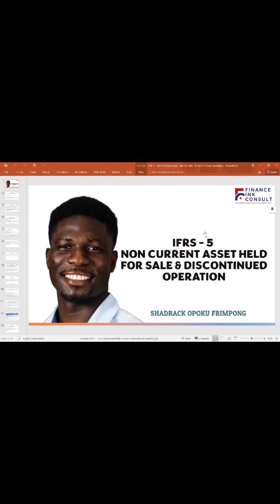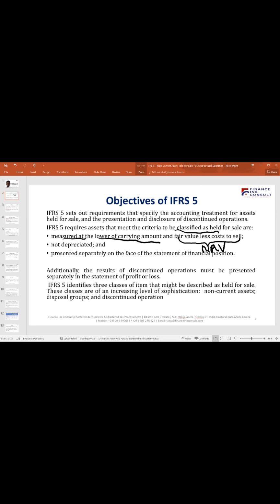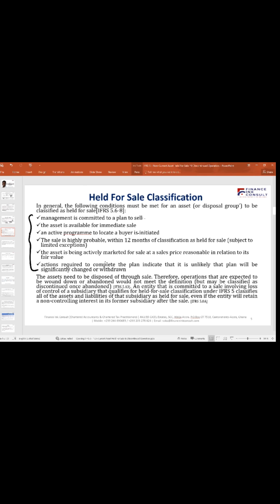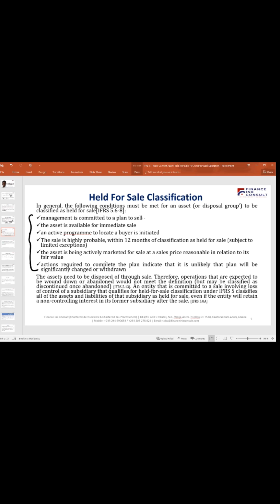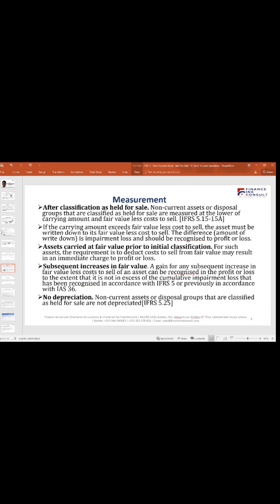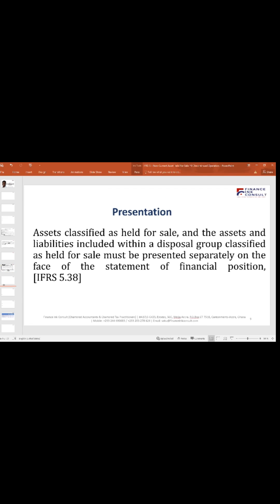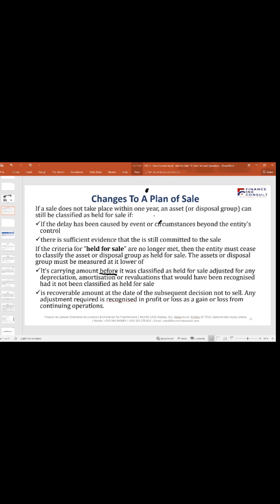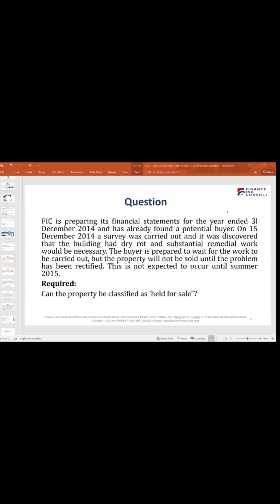IFRS 5 Non-current Assets Held for Sale & Discontinued Operations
IFRS 5: Non-current Assets Held for Sale and Discontinued Operations. Whether you're an accounting student, a professional preparing financial statements, or studying for your ACCA, CPA, or CA exams, this tutorial will simplify the key concepts.

What You Will Learn:
Classification: What are the strict criteria for classifying a non-current asset or disposal group as "Held for Sale"?
Measurement: How are these assets valued? We'll cover the lower of carrying amount and Fair Value Less Costs to Sell and when depreciation stops.
Presentation: How do assets held for sale and disposal groups look on the Statement of Financial Position?
Discontinued Operations: Understand the definition, criteria, and the critical reporting requirements for discontinued operations on the Statement of Profit or Loss and Other Comprehensive Income.

Practical Examples: Clear, step-by-step examples to solidify your understanding and application of the standard.

Don't let IFRS 5 be a hurdle! Watch now to master the treatment of non-current assets marked for disposal and the presentation of discontinued business segments.